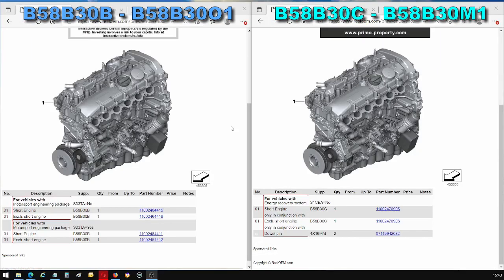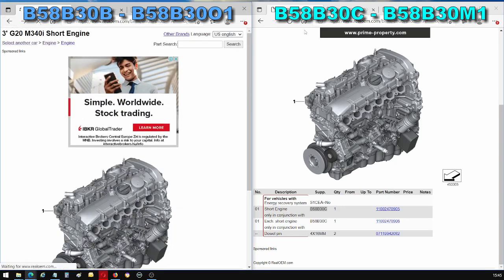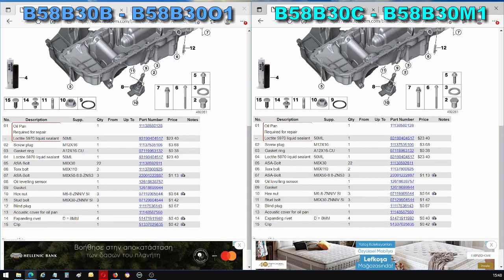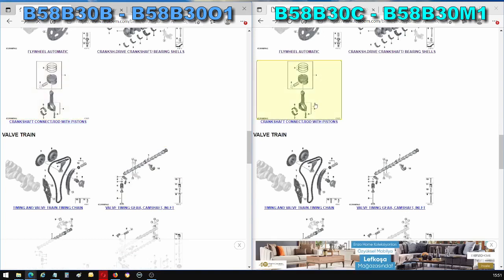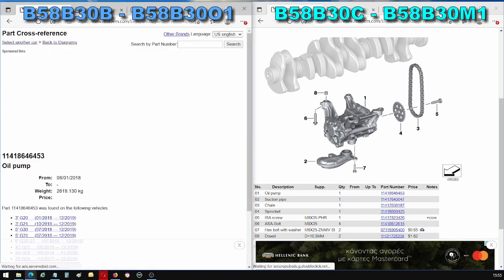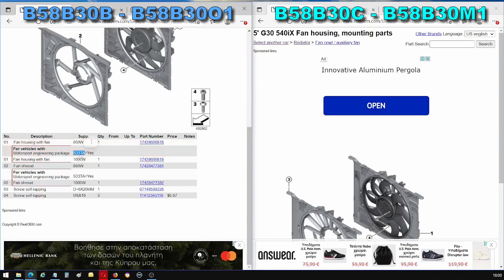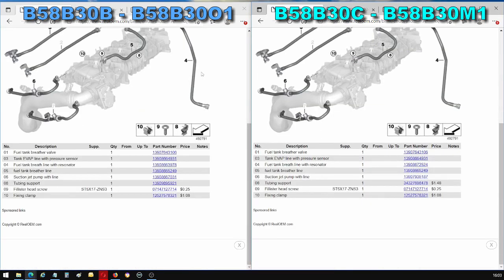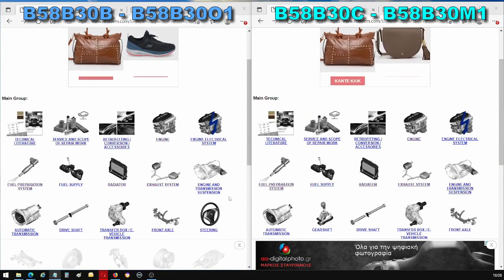BMW/Toyota Supra: Differences between the 335hp and 382hp versions of the B58TU engine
Welcome to Season 2 Episode 16 (S02E16)! Thank you for the support during the making of Season 2! This will be the last episode for some time. Often in the comments the question has come up, asking what are differences between the two B58TU engines (the B58B30B aka B58B30O1 and the B58B30C aka B58B30M1). Both of these can be found in the Toyota Supra as well as in practically every BMW series. I used RealOEM to compare  the engines and discover exactly where they are the same, and where they are different. The differences include the cylinder head and pistons. I also examine the S33TA package for the M340i (which I found interesting) as it adds an engine air to oil heat exchanger / radiator to the B58.

It seems to make matters more complicated there is yet another way to refer to the engines in the illustrated parts catalogue:
B58B30M0 (technical manual) = B58B30A (engraved on engine) = B58 (RealOEM)
B58B30O1 (technical manual) = B58B30B (engraved on engine) = B58D (RealOEM)
B58B30M1 (technical manual) = B58B30C (engraved on engine) = B58C (RealOEM)